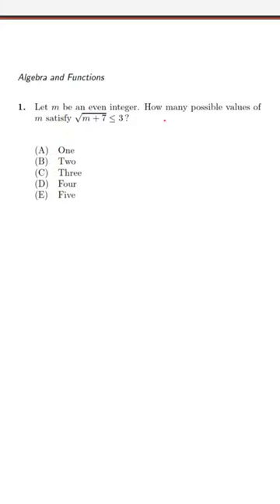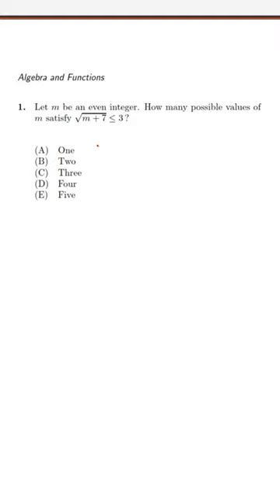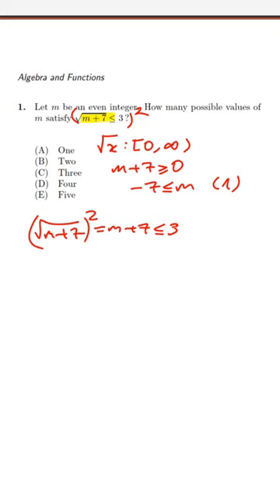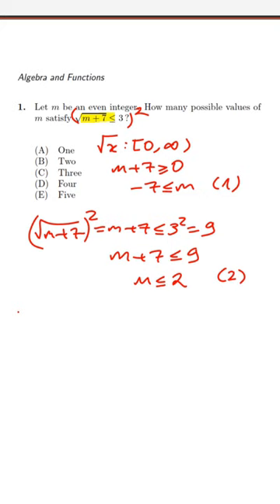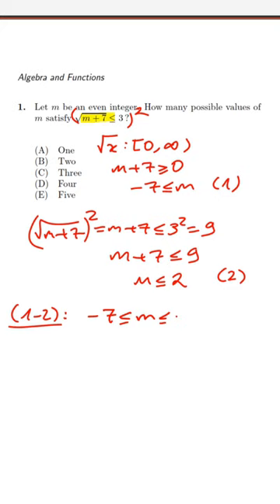SAT Math Prep Question | Math & Algebra And Funcitons